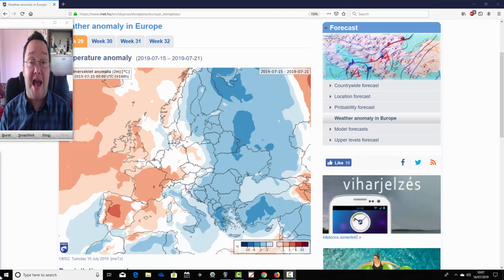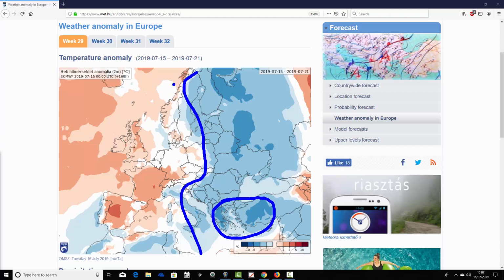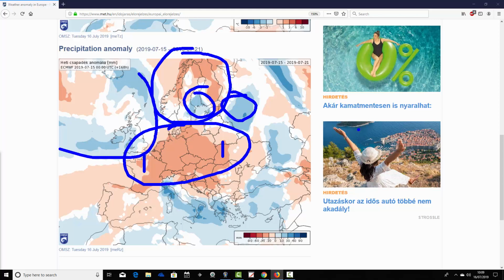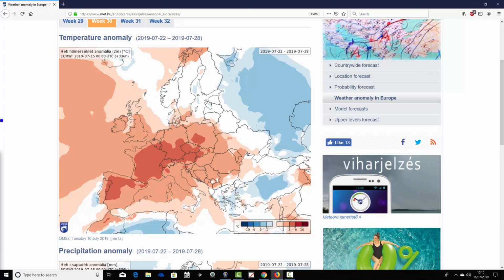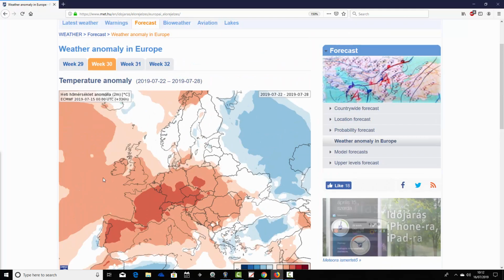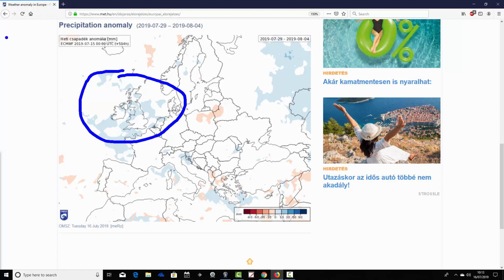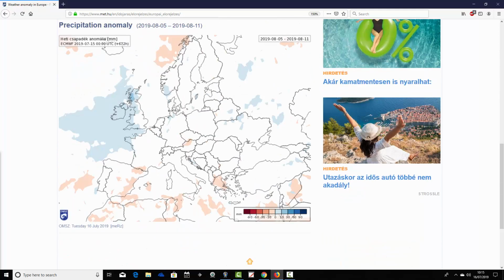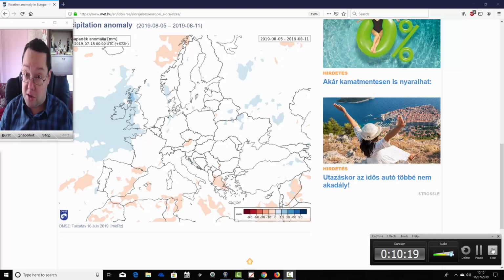EC 30 Day Weather Forecast For UK & Europe: 15th July To 11th August 2019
VIDEO DESCRIPTION:

Latest 30 day EC thirty day ensemble forecast for UK and Europe covering forecast timescales from 15th July to 11th August 2019.